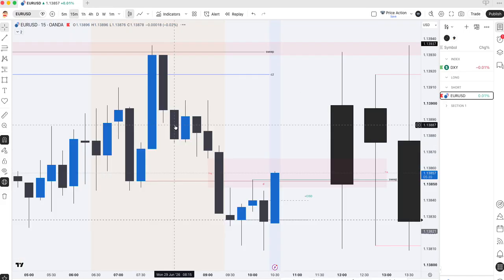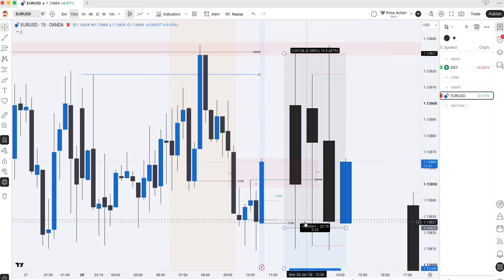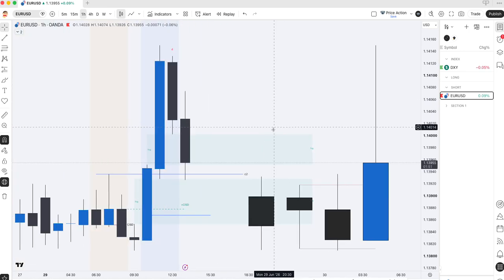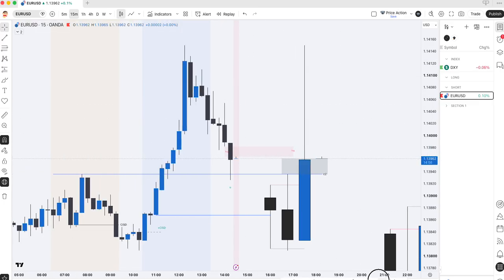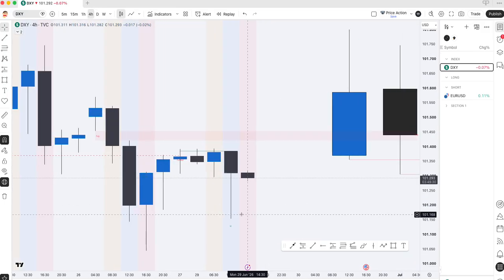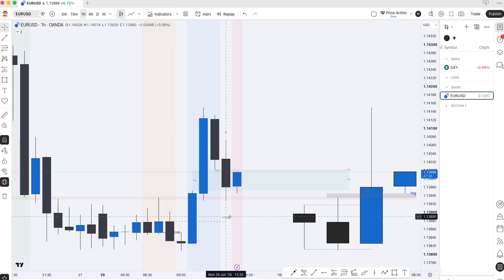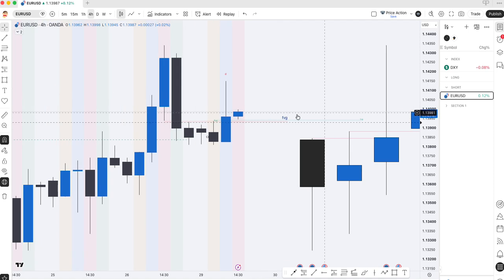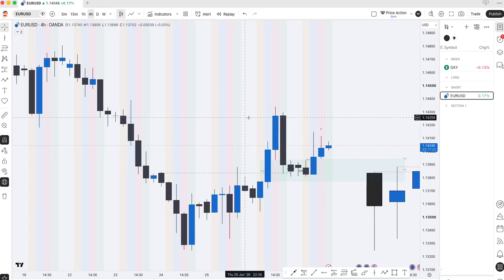EU 29 june